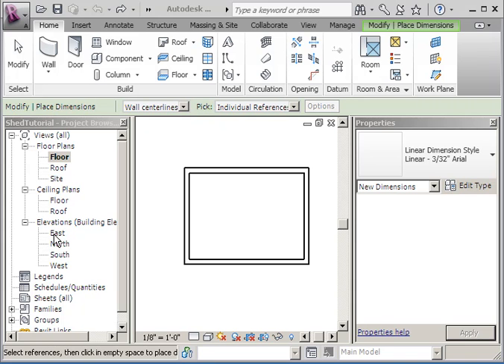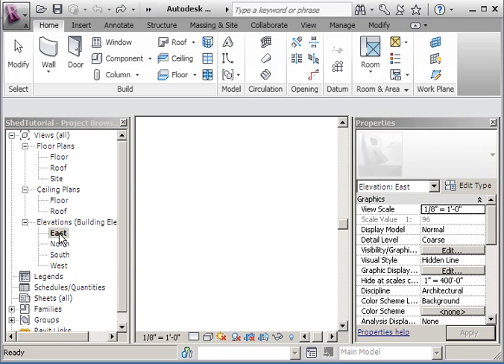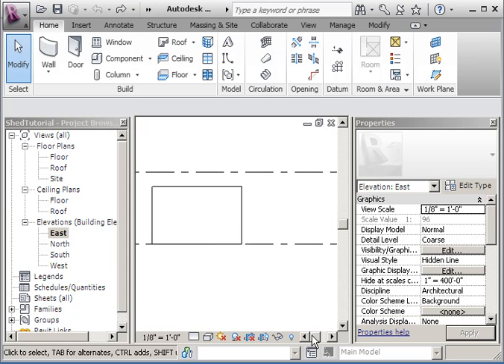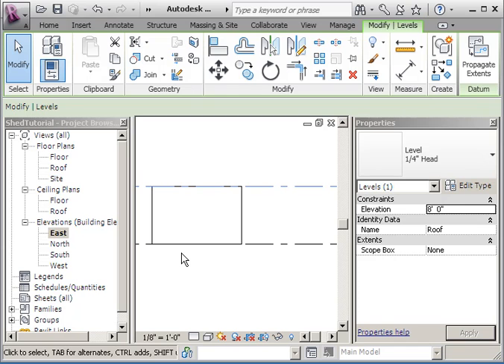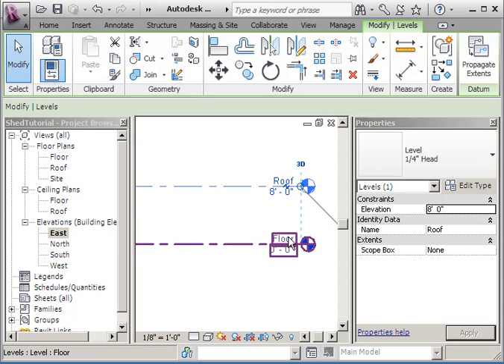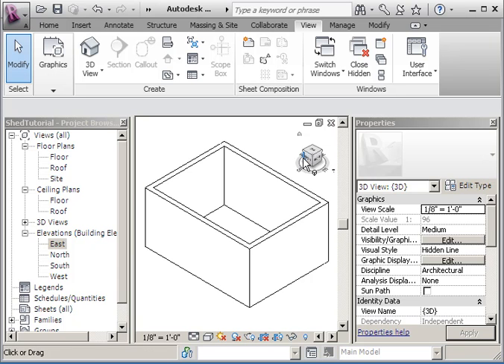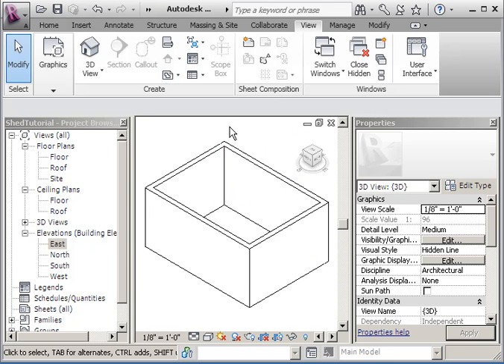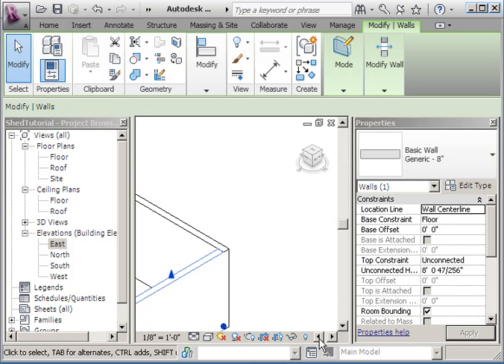4 revit_Shed.mp4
Revit Ttorial 4 - Adding windows, doors, and interior walls.